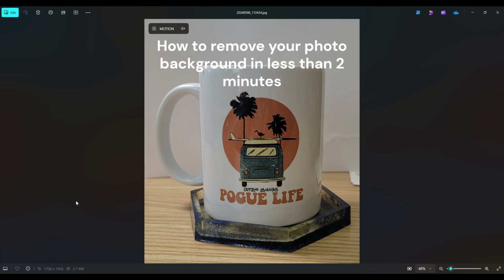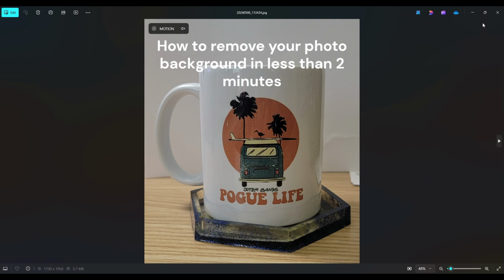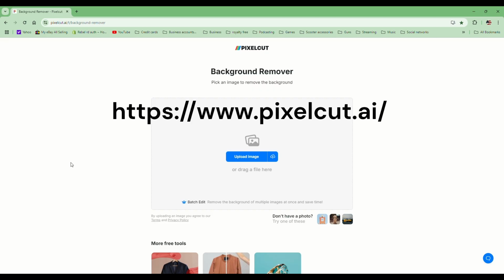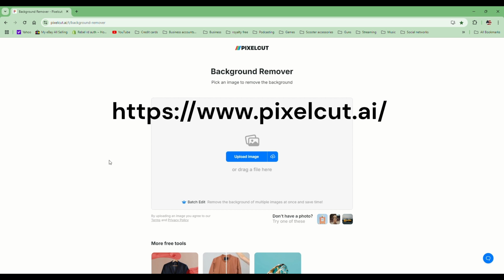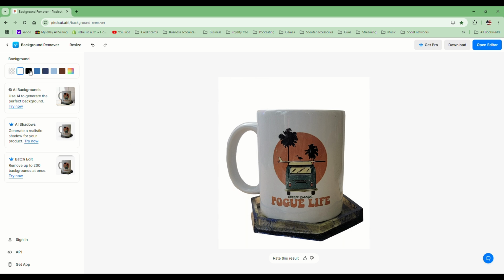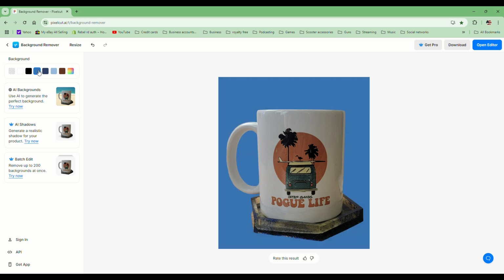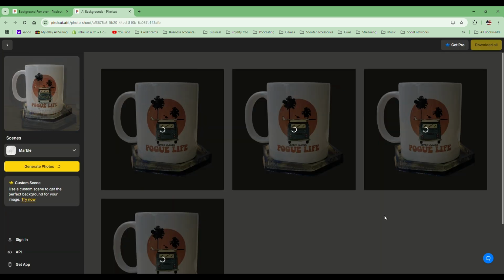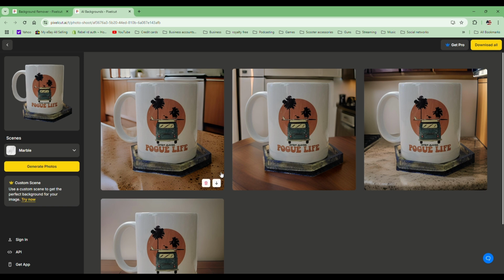How to Remove Background from Photos in Less Than 2 Minutes | Quick & Easy Tutorial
Learn how to quickly and easily remove backgrounds from your photos using Pixelcut in just under 2 minutes! This step-by-step tutorial will guide you through the process, helping you create stunning, professional-looking images without any hassle. Whether you're editing for social media, graphic design, or personal projects, Pixelcut's background remover tool is a game changer.

Your feedback helps us make more helpful content for you.